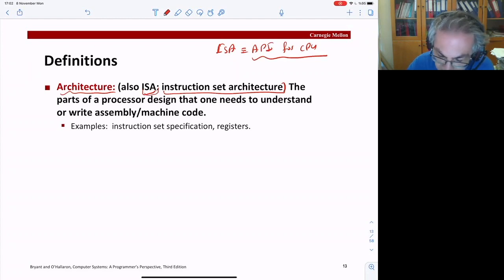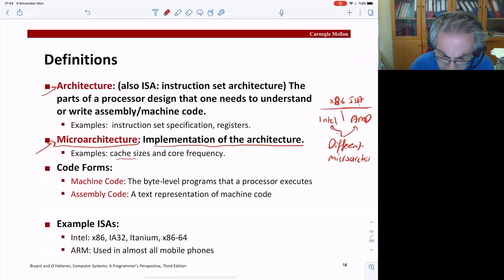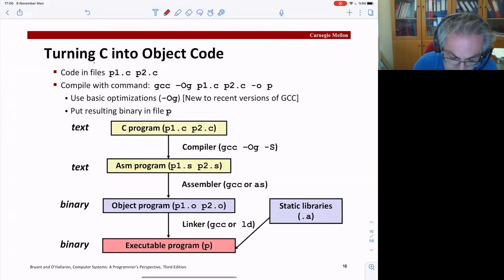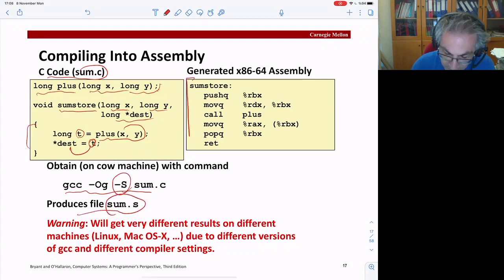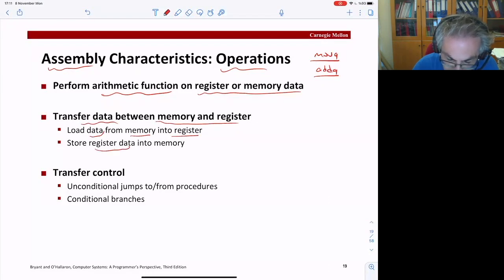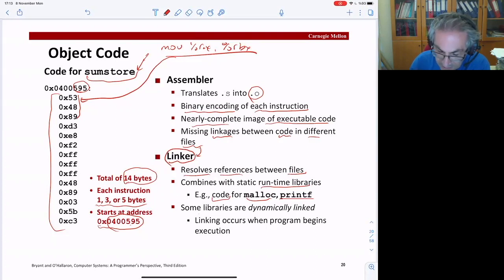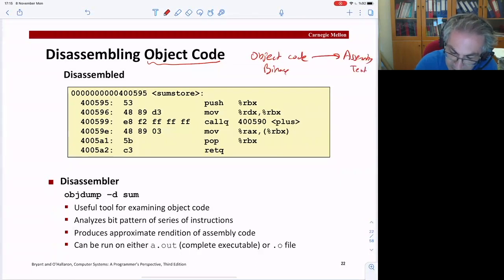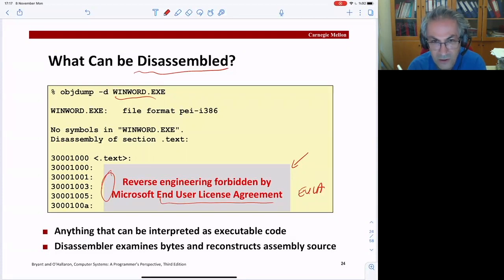CENG331 Assembly ISA